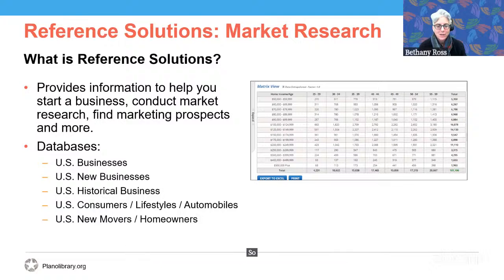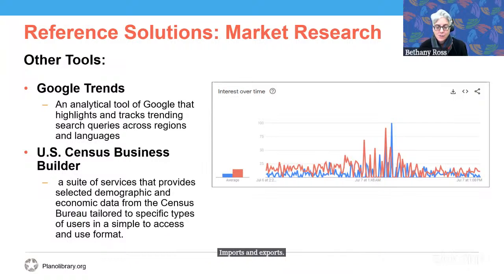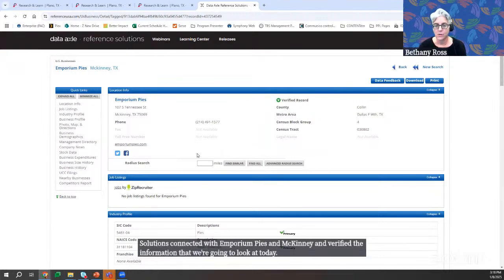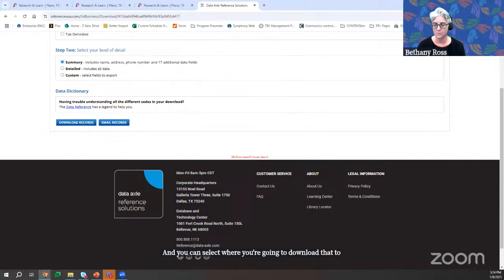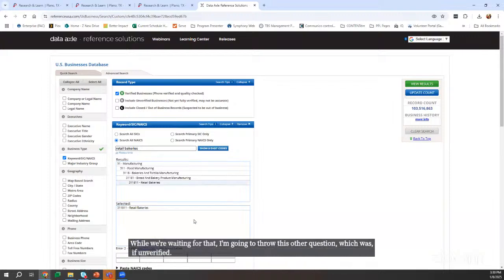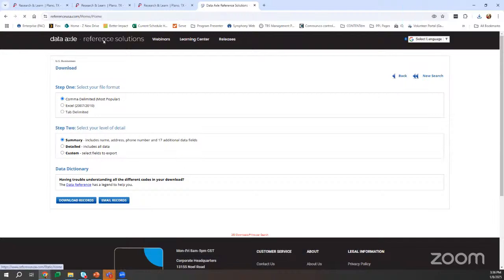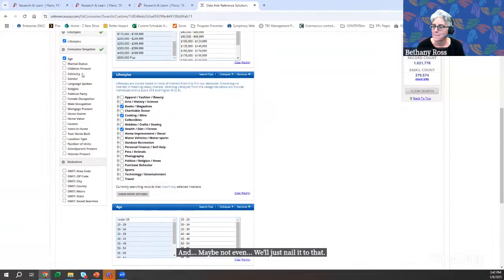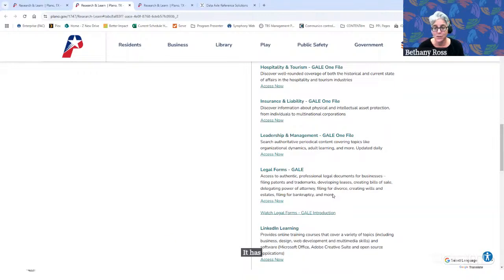Reference Solutions: Market Research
Learn how to use Reference Solutions to gather information about consumer needs and perform a competitive analysis to support your business.